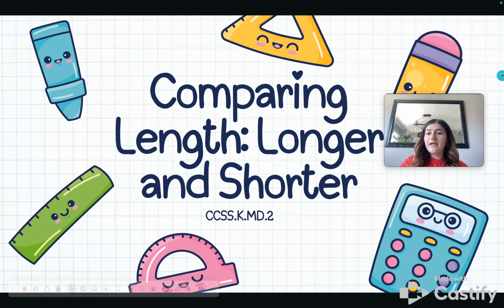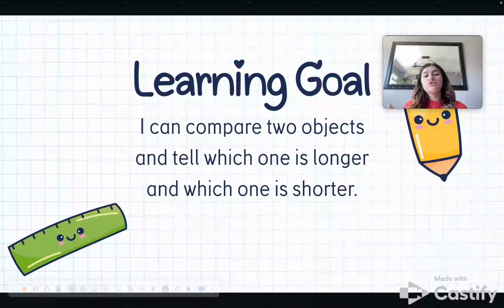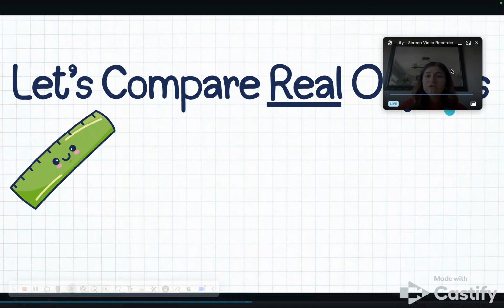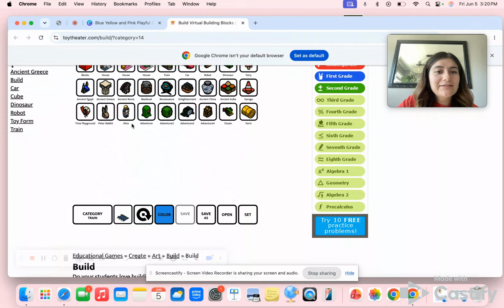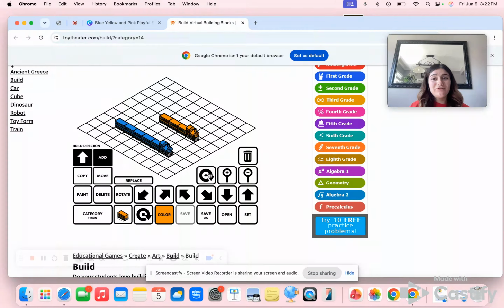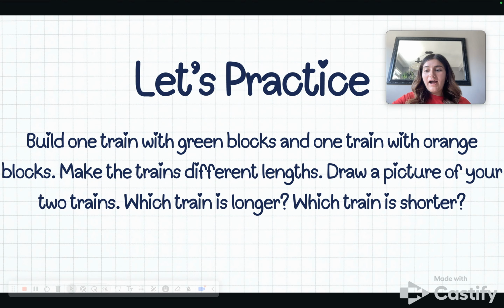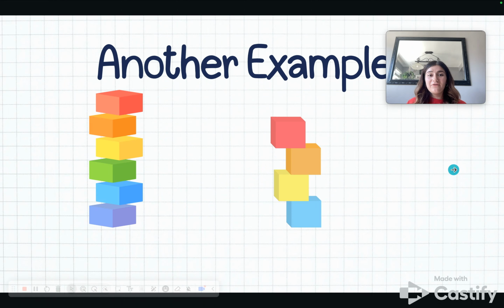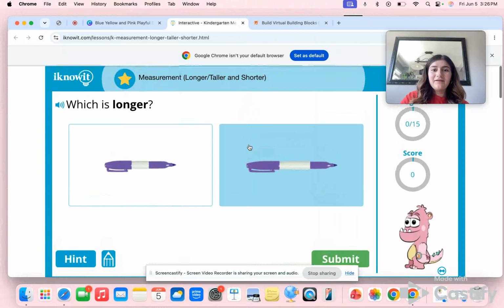ITL516 Math in Action: Video Assignment